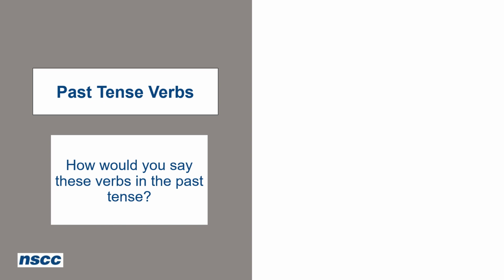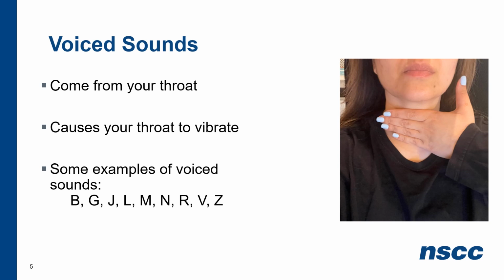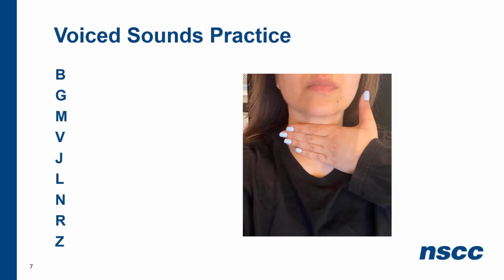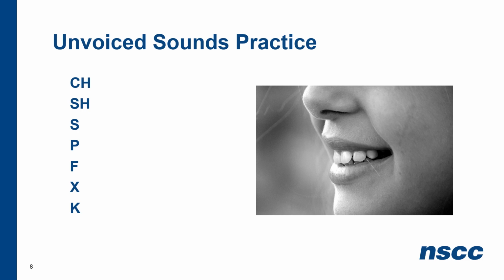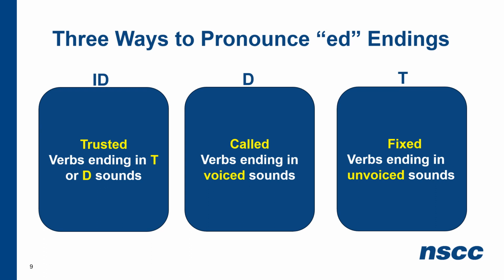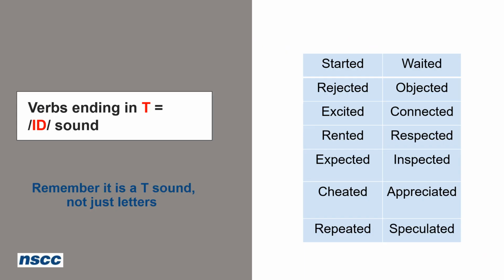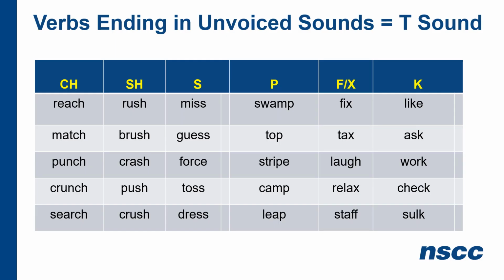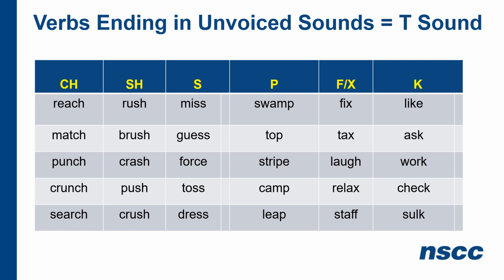OLDPronunciation Practice: "-ed Endings"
This pronunciation webinar will focus on ed endings.